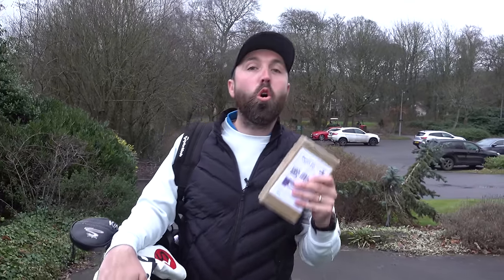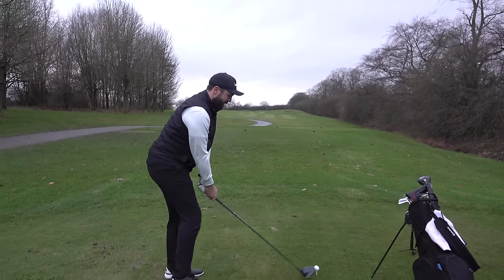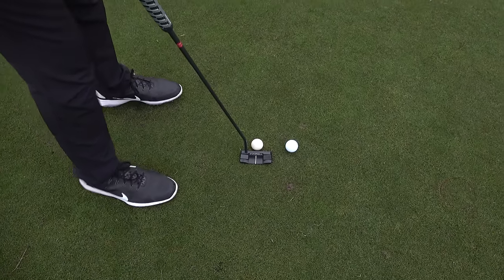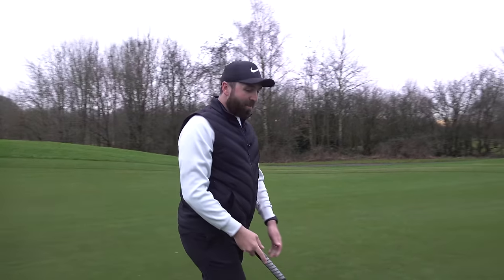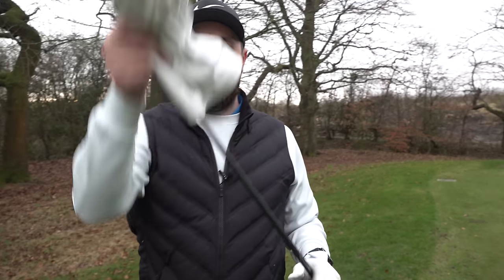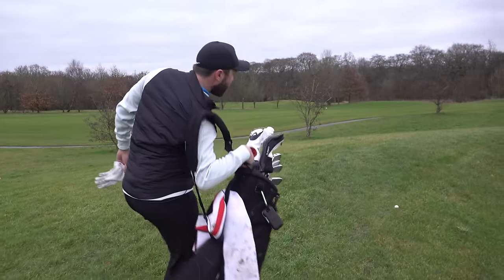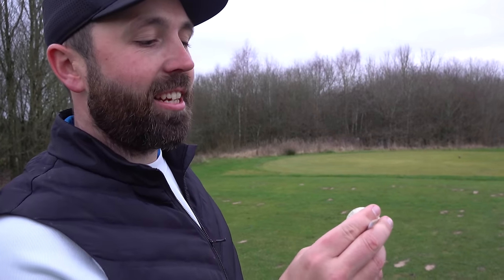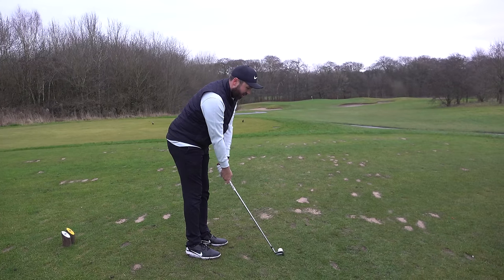Playing golf with 100 YEAR OLD ball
Playing with 100 YEAR OLD golf ball
In this video Rick Shiels PGA Golf gets out on the golf course with a golf ball the is 100 years old!
Rick bought the golf ball for £50 from eBay and he heads out to the course at Marriott Worsley Park Golf & Country club to see how a ball that is 100 years old performs?
Rick also hits some shots with a brand new Titleist Golf Pro V1 golf ball to see the differences in performance!
Can Rick Shiels get a hole in one with the 100 year old ball? Also at the end of the video Rick cuts open the golf ball to see what’s inside the 100 year old golf ball.